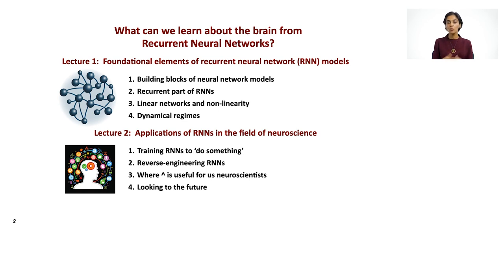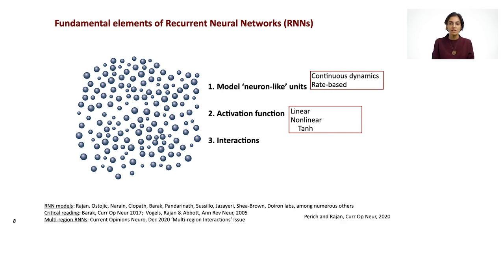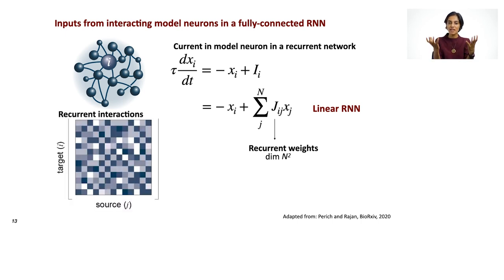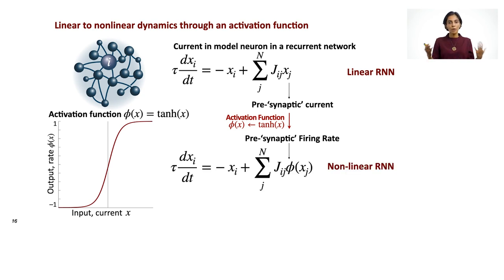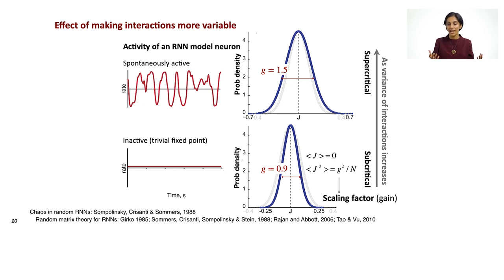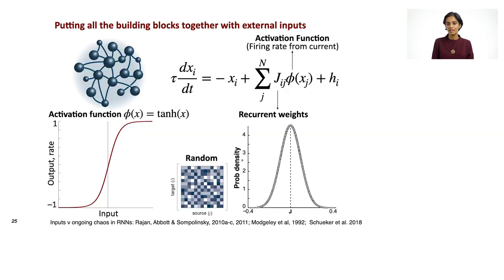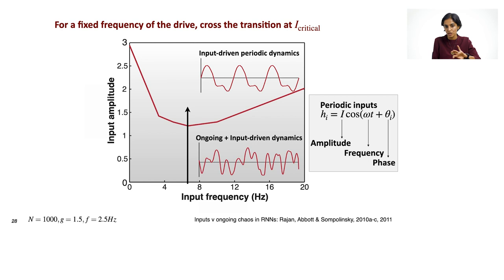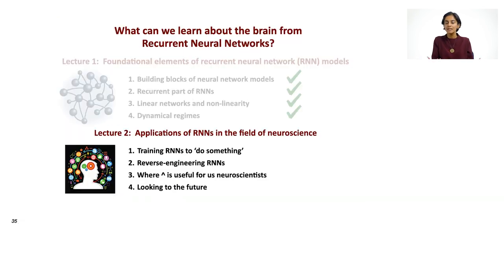COSYNE 2021 - Tutorial on RNN (Part 1) by Kanaka Rajan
What can we learn about the brain from Recurrent Neural Networks?

If you are registered for the interactive session, go to Hopin

Dr. Rajan covers the basic design elements (“building blocks”) of neural network models, the role of recurrent connections, linear and non-linear activity, types of time-varying activity (“dynamics”) produced by RNNs, input-driven v spontaneous dynamics, etc. The main goal will be to look at both the tractability and computational power of RNN models, and to appreciate why they have become such a crucial part of the neuroscientific arsenal.

Presented at Cosyne 2021 Tutorial Session Feb 23, 2021